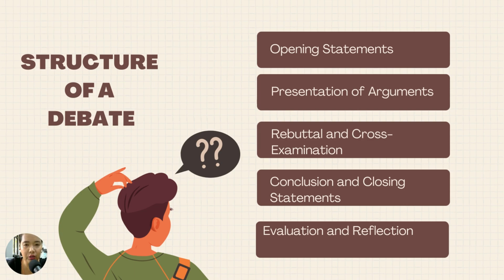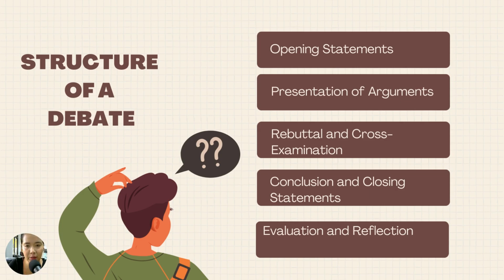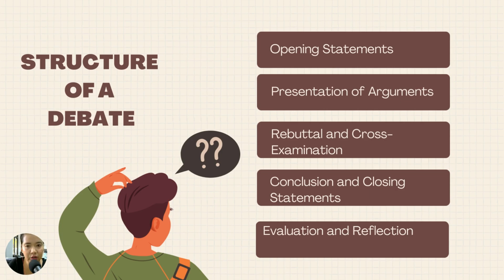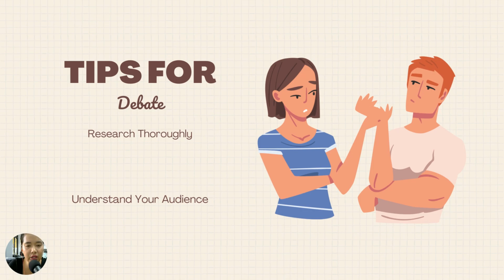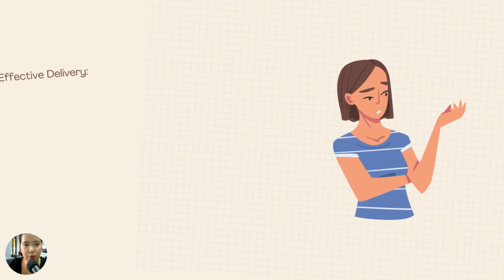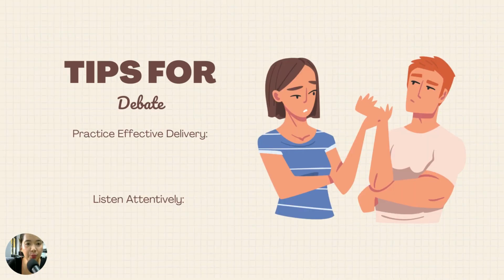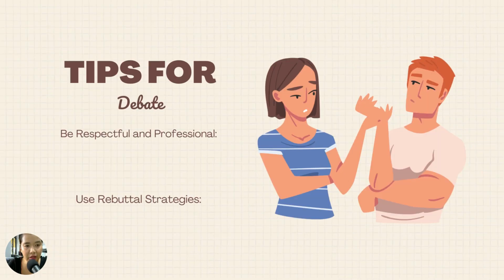Format Structure of Debates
thank your teacher